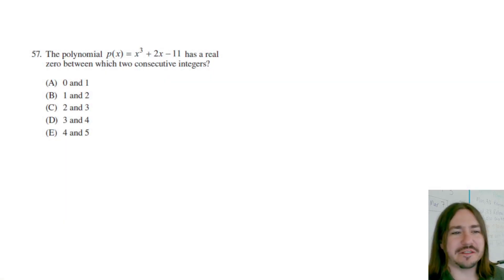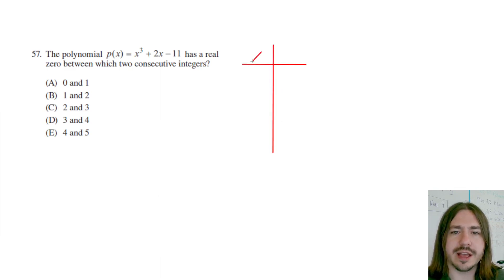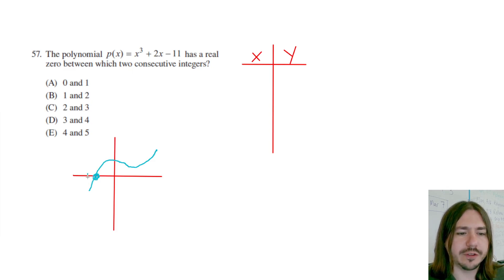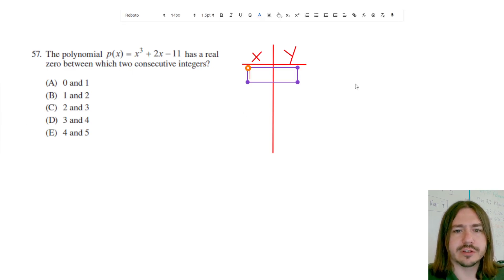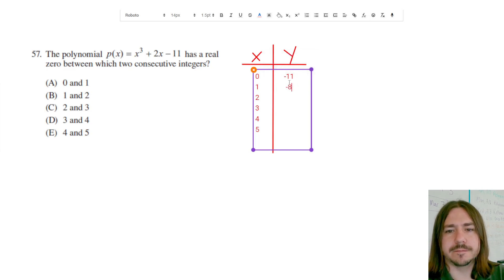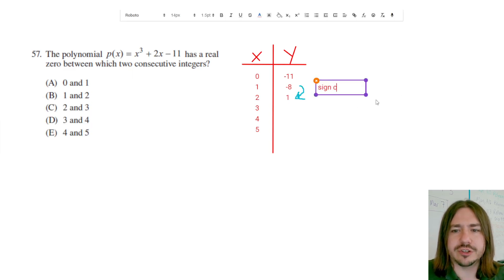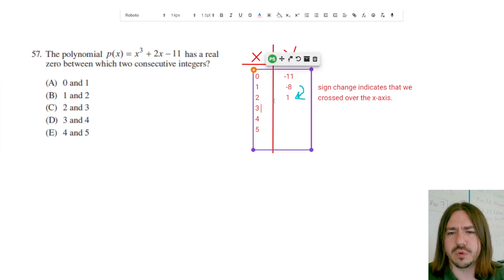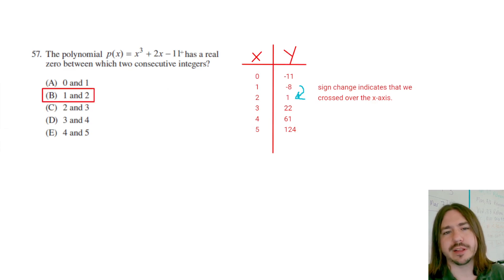CLEP College Algebra Review Problem #57